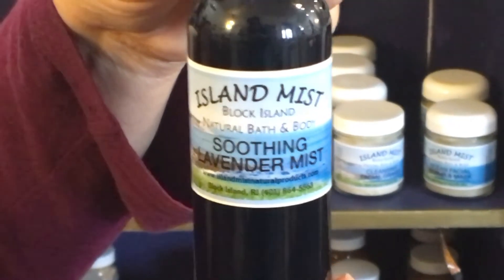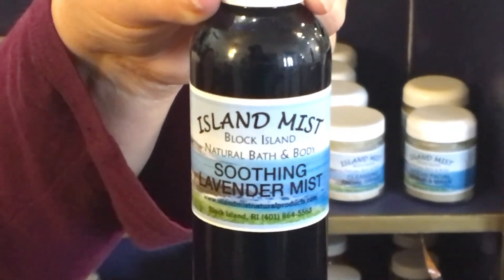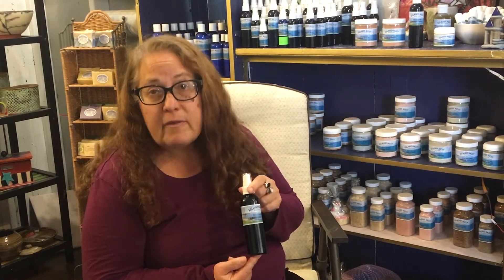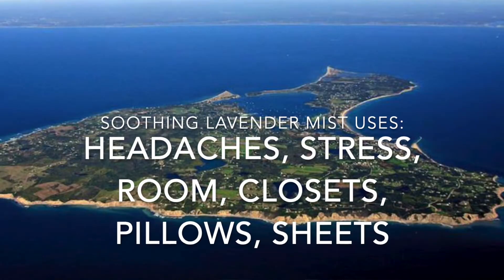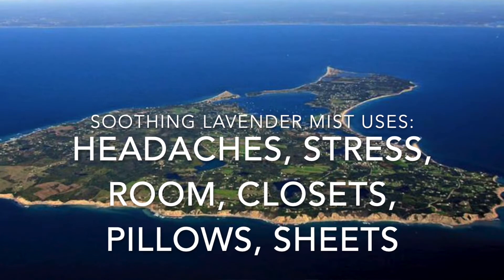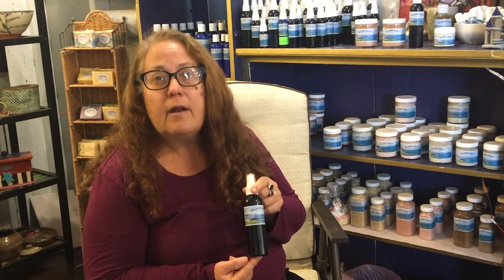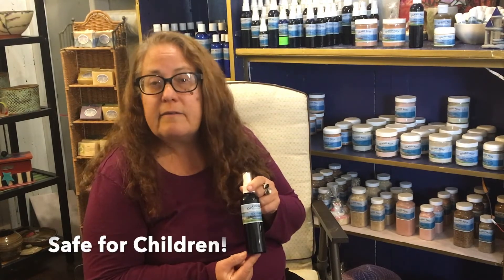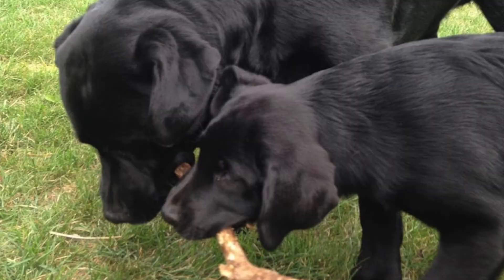Island Mist Natural Products - Many Uses of Soothing Lavender Mist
Island Mist Soothing Lavender Mist is an excellent toner, but did you know that it also has many other uses? Join us as Johanna describes the many other ways you can use it... for headaches, stress, as a room or closet spray, on your sheets and pillows for a great night sleep... and it's safe for children and dogs, too!